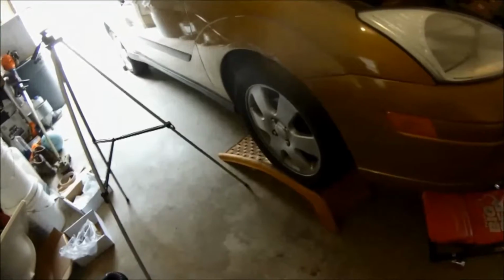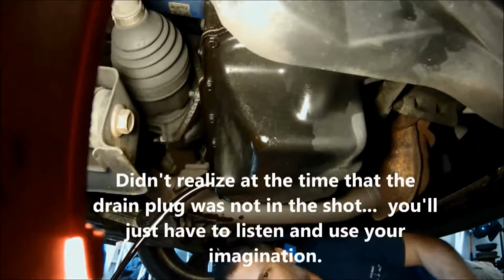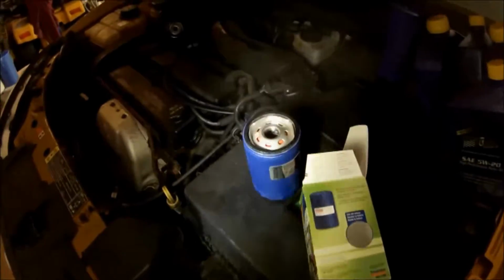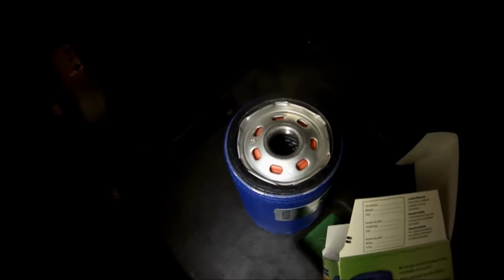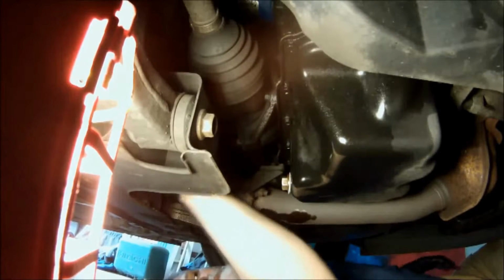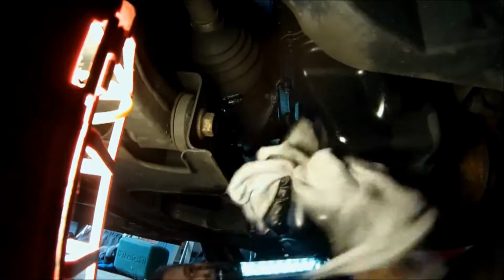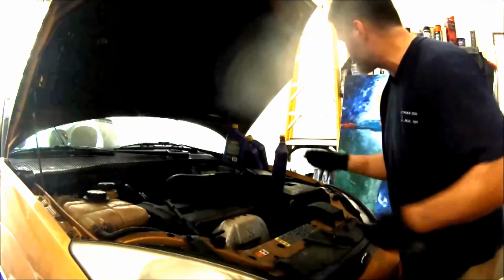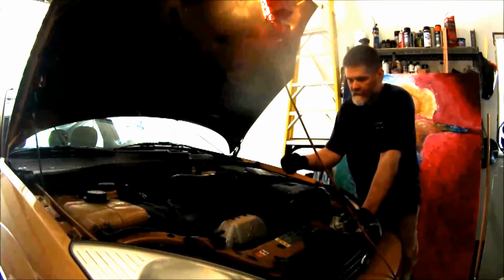Basic Oil Change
2001 Ford Focus Oil Change